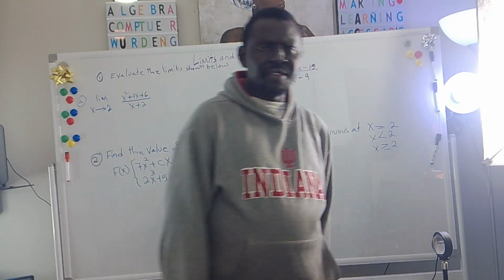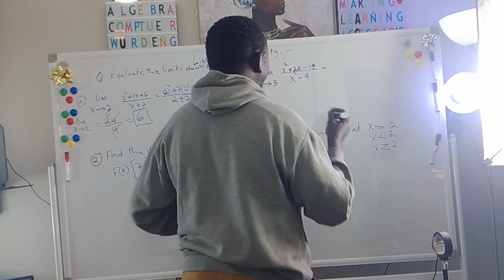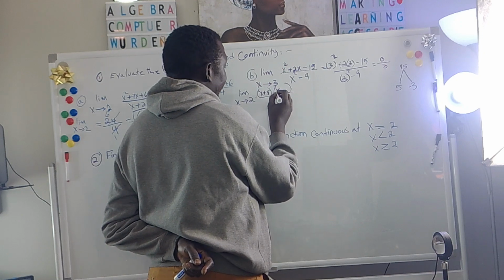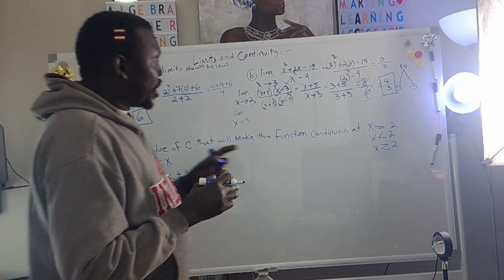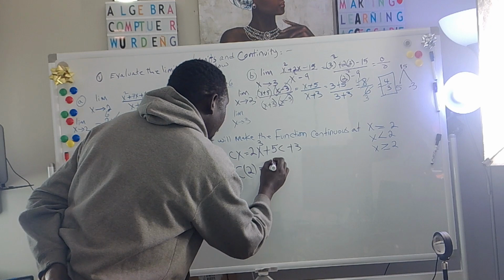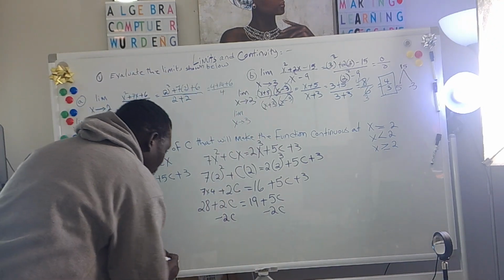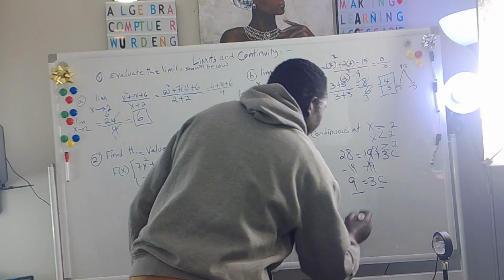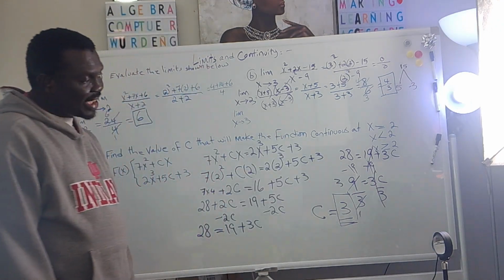Limit and continuity step by step solutions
how to find limit and continuity of a function